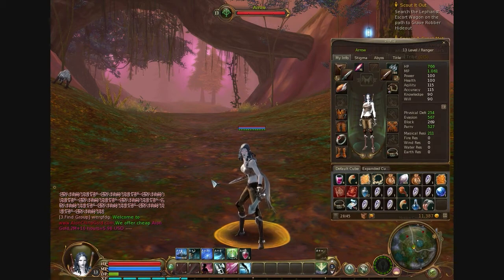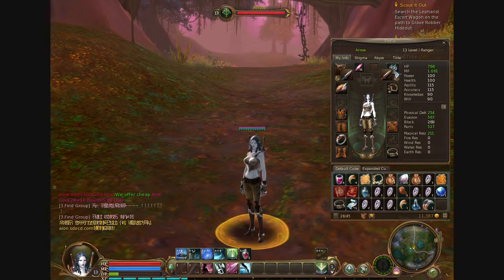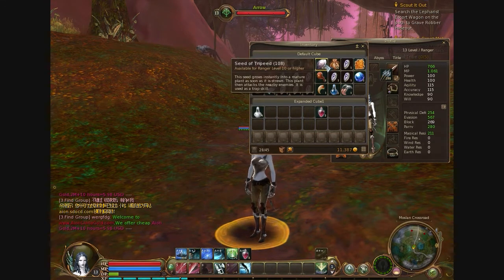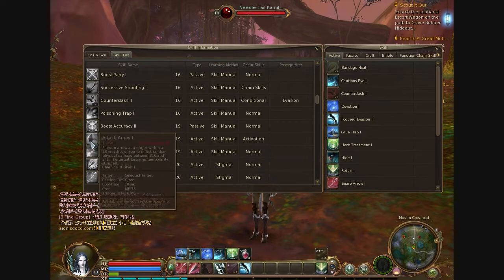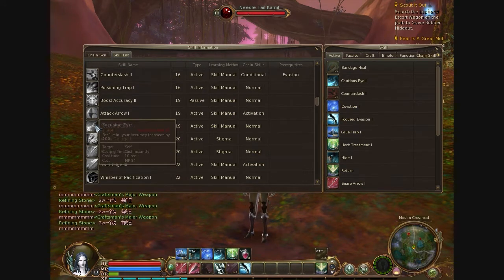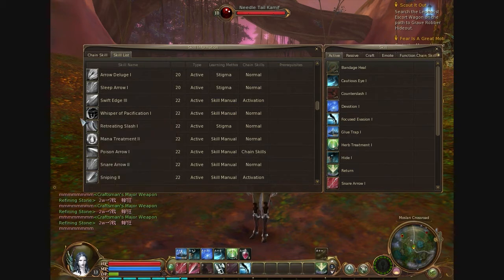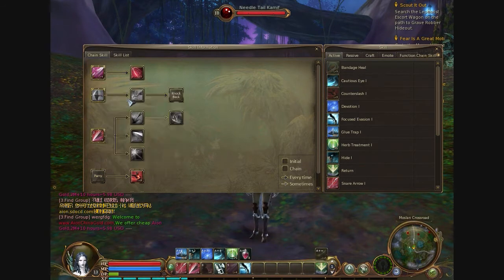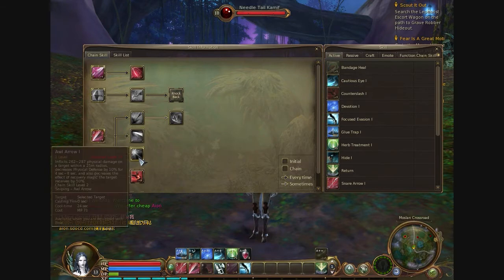Aion Full Review of Chinese OBT Part 12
A full video review of the upcoming game Aion the tower of eternity

In this part I will cover the Ranger class.

ATTENTION!

I am currently looking for prospective Legion members to join me in my PK/pve oriented legion that I will be creating once the NA version Launches.

Anyone that would like to join or has questions please PM me and I will give you all the details.

Only serious inquiries please.